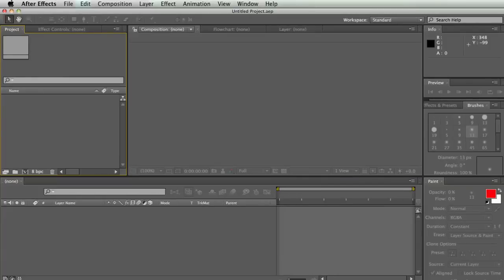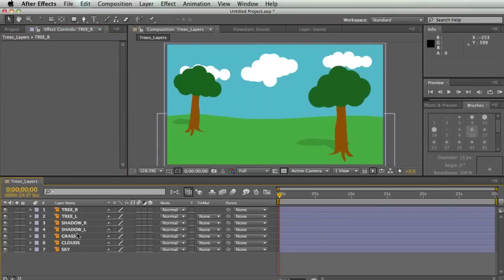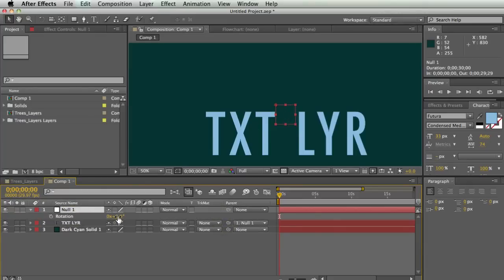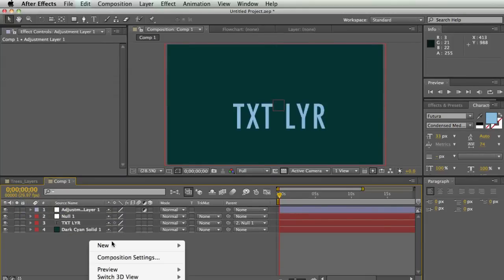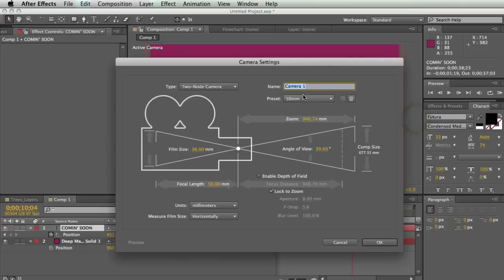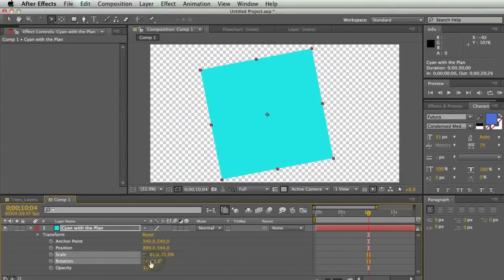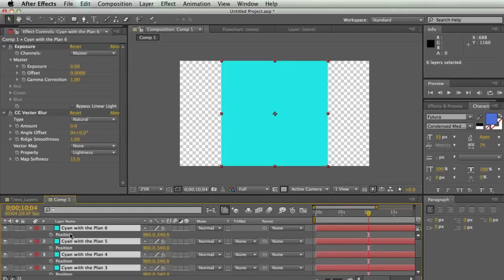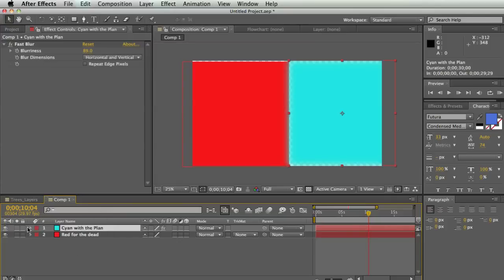Discovering After Effects Training - Layers and Effects Controls - Rampant Design Tools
Part of the Discovering After Effects Training Series.